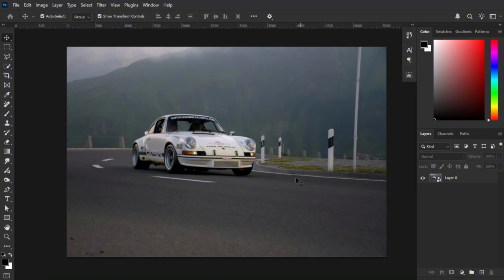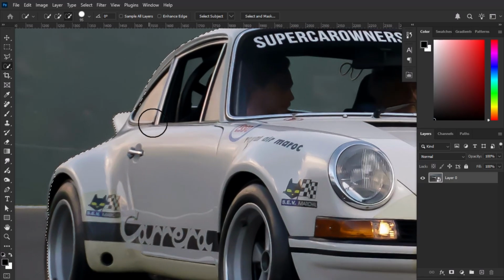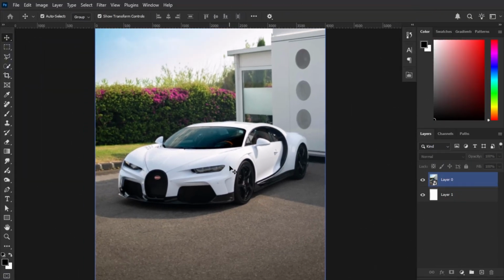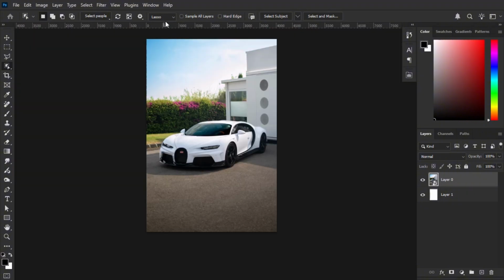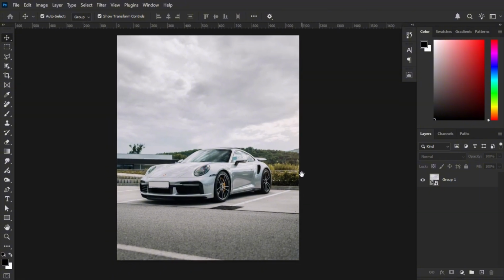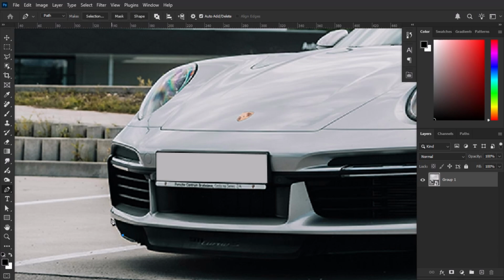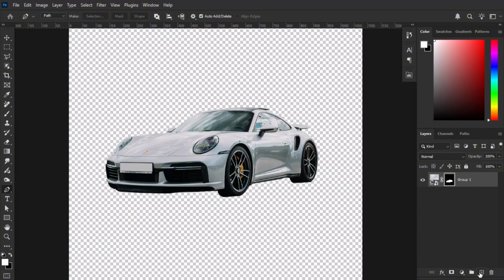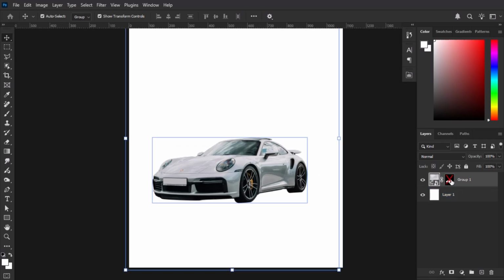Remove Background from Car — Photoshop Quick Method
Hi guys! in this video im going to show you many ways that you can use them to seprating any objects like cars from the background and removing the background.
in this video youre going to learn about many tools in photoshop that helps you for selection.